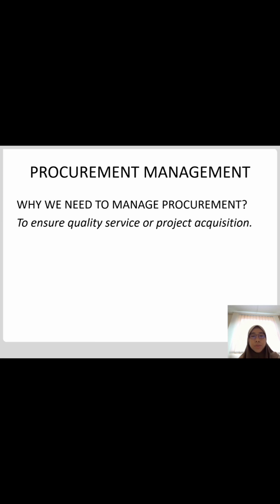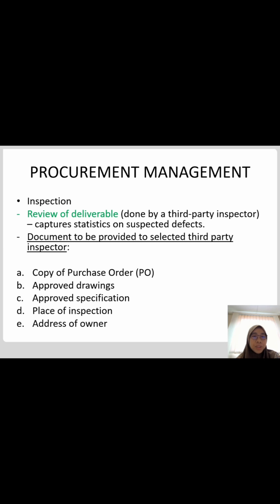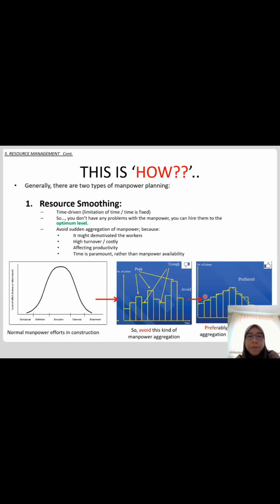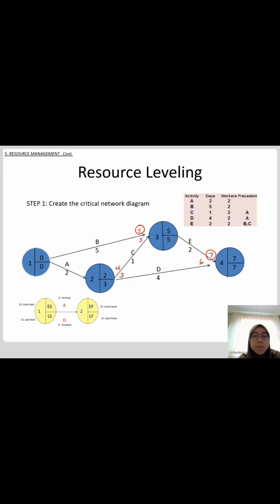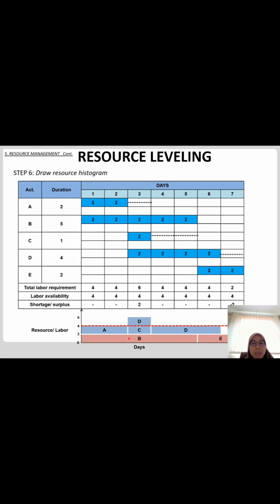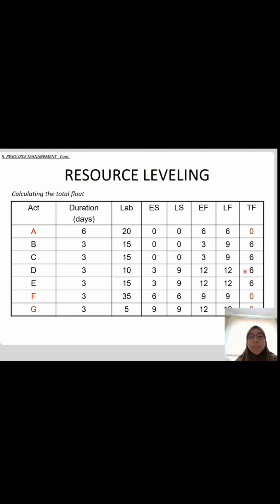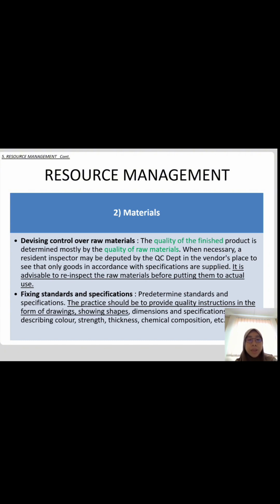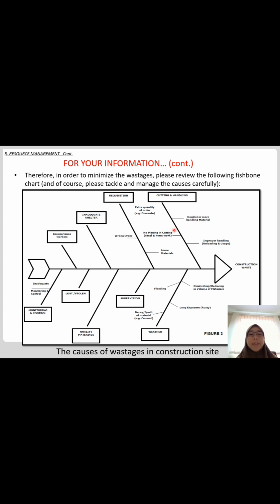Chapter 5: Part 2: Sustainable Construction Management